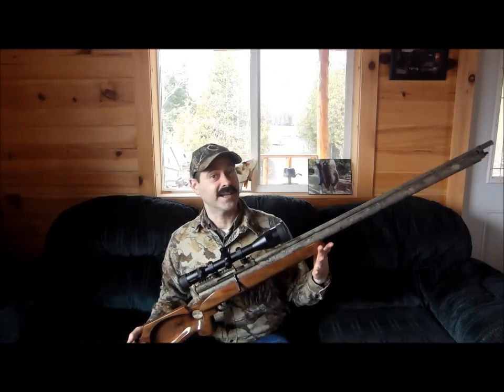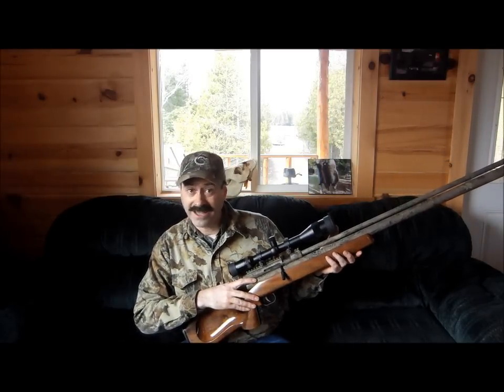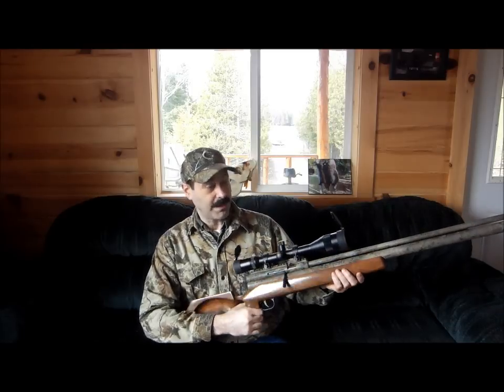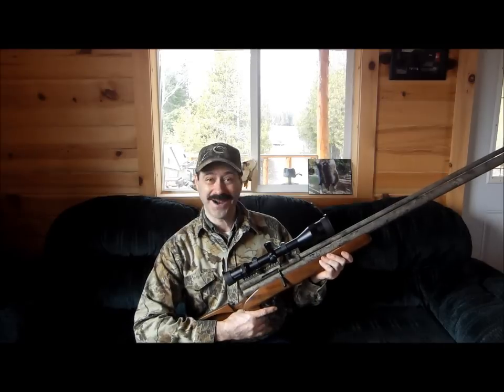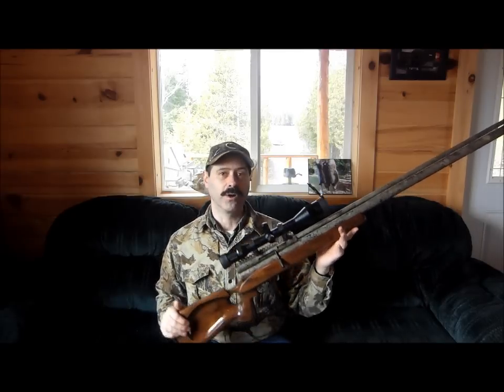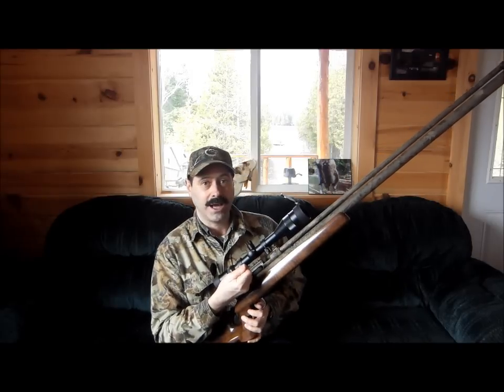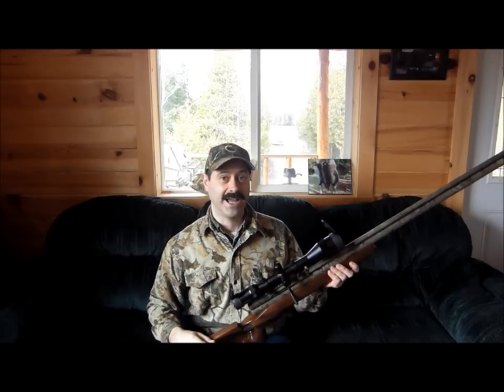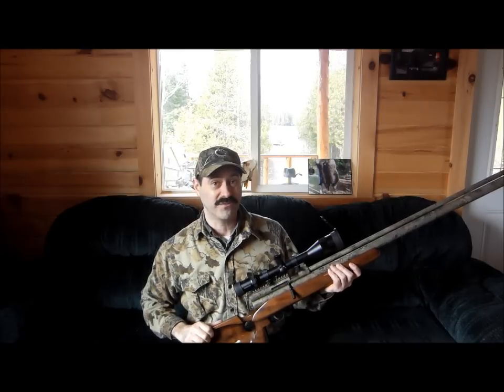Wild Boar Hunt With Ranger 45 Air Rifle and 430 Grain Hollow Point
In this movie we shot a 275 pound Boar using the Ranger 45 Air Rifle with my 430 grain Hollow Point, This hog went no more than 5 yards and died with in seconds of being hit. It was filmed in slow motion and shows the full pass through of the slug.